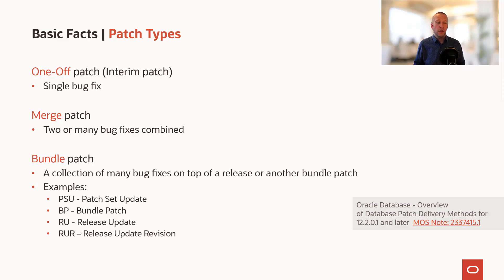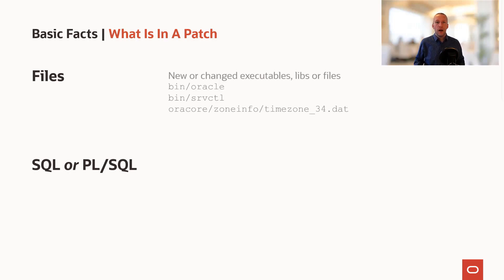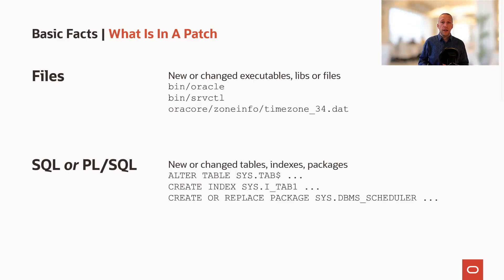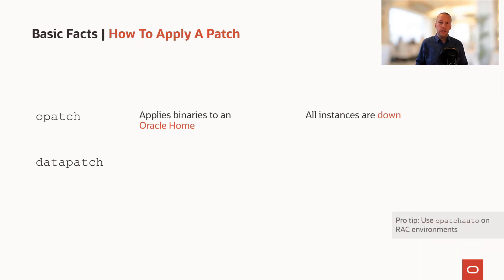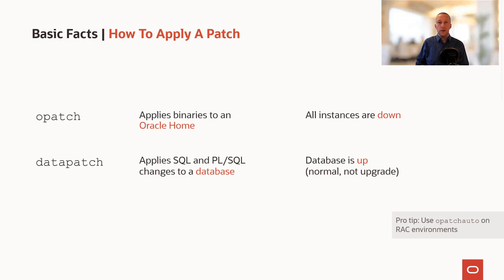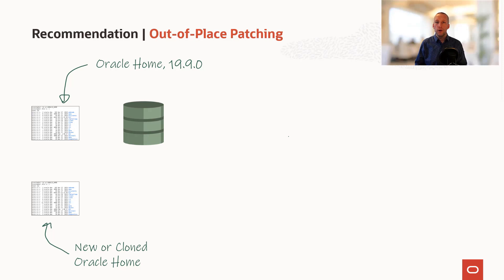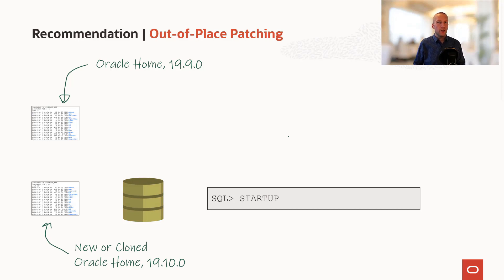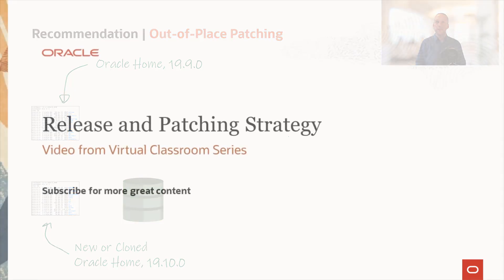A patch - what is it, how do you apply it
Oracle delivers fixes to your Oracle Database in many ways. What is the difference between the various patch types? What is inside a patch and how do you apply it? This video is an extract from the webinar "Release and Patching Strategy". Get the slides and watch the full recording